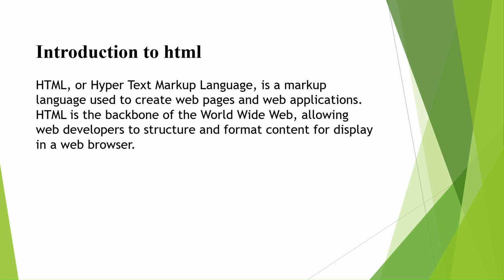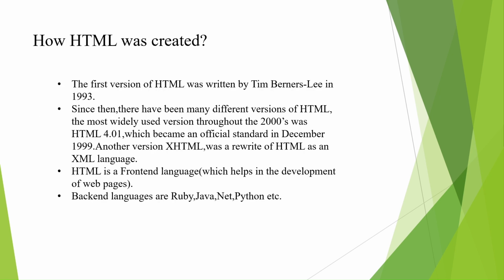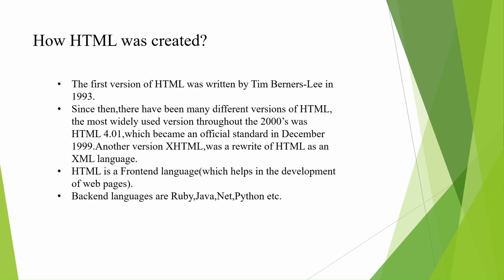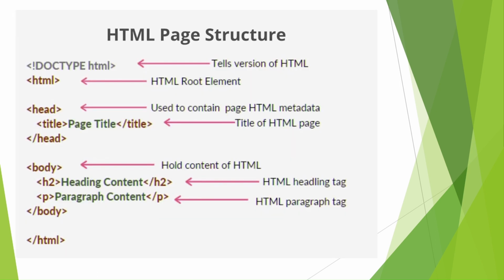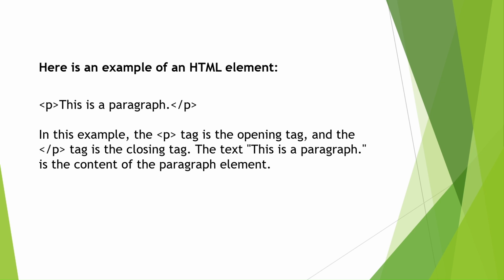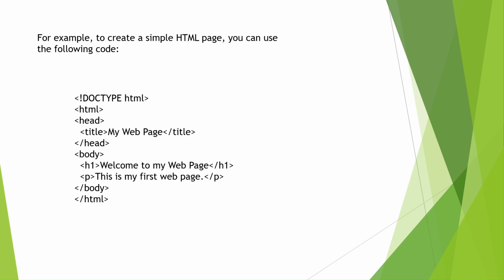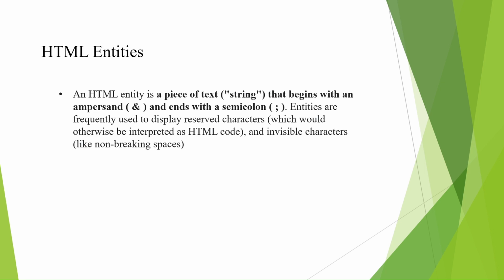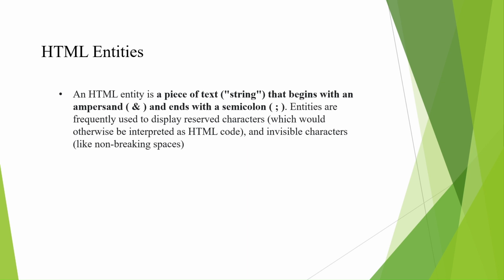structure of html